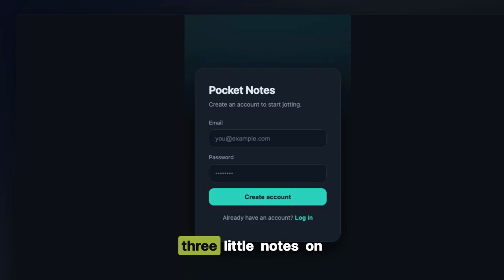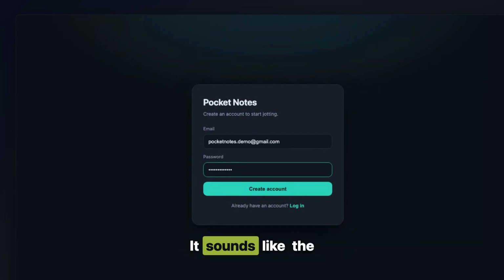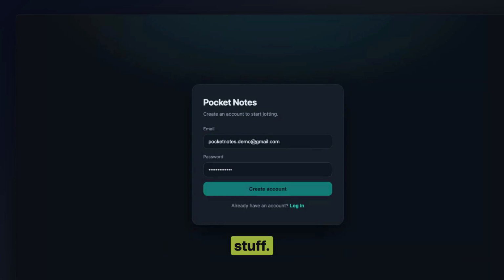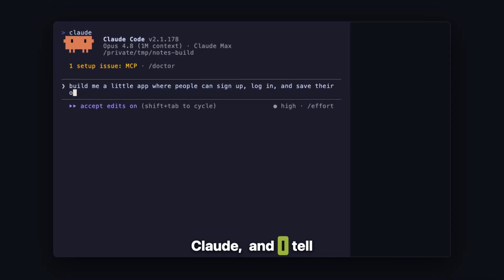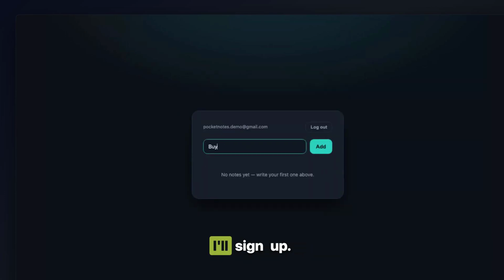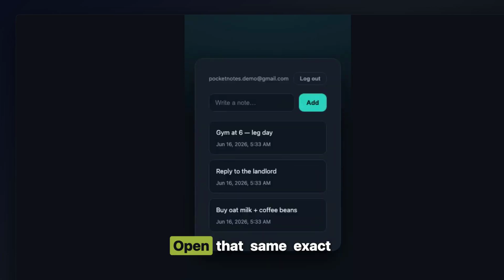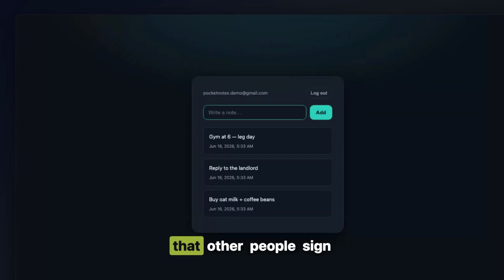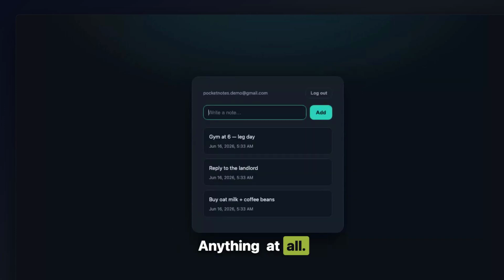Add Login & a Database With Supabase + AI (No Code, 2026)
There's a moment every beginner hits where their app needs to get real — actual accounts people can sign up for, and a database in the cloud that remembers their stuff. It sounds like the scary, real-programmer part. It isn't anymore. In this video I add a real login and a real database to an app in a few minutes, using a free tool called Supabase and just talking to Claude. By the end you'll have an app real people can sign up for, log into, and save their own private stuff in — synced across every device, without writing a single line of backend code.

⏱️ CHAPTERS
0:00 Typed on my laptop — there on my phone
1:18 What every real app needs
1:49 What Supabase is (the shortcut)
2:14 Claude builds the whole app
2:50 Sign up + save to the cloud
3:27 The proof: same notes, any device
4:08 What this unlocks
4:35 Recap
5:01 Make yours + what's next

• The two things every app needs to feel real: logins and a database
• What Supabase is and why it skips the hardest part for you (free)
• How to set up a free Supabase project in about a minute
• How Claude wires the whole app to it — signup, login, saving — no backend code
• The proof it's real: add data on your laptop, see it on your phone

What would you build now that your app can have real users? Tell me 👇